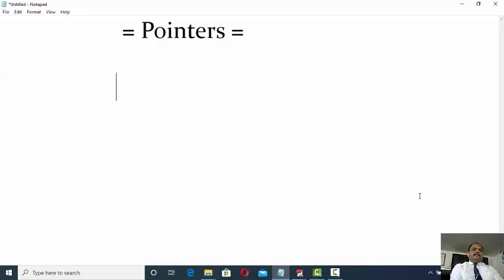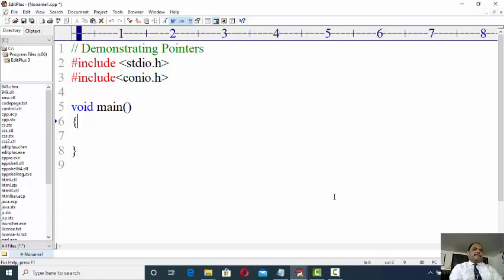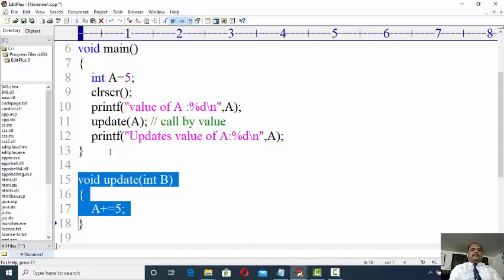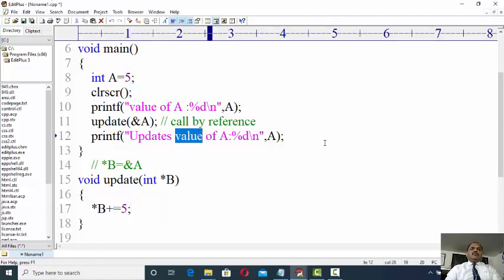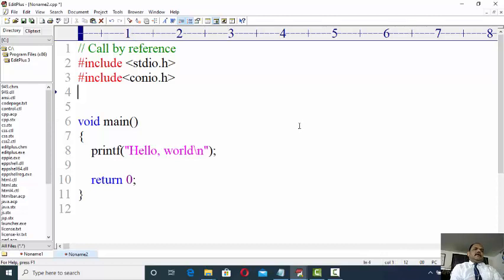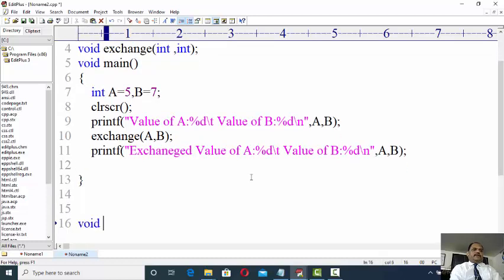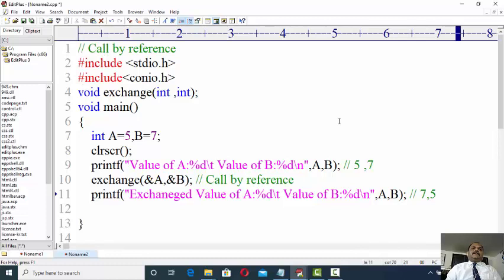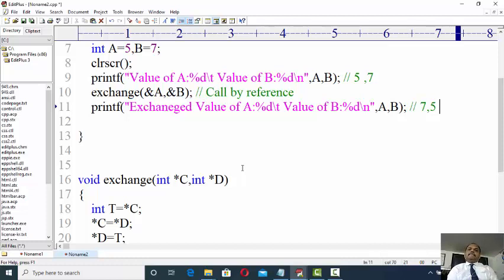Applications of Pointers in C - Call by Reference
This Session Explain , Call by reference